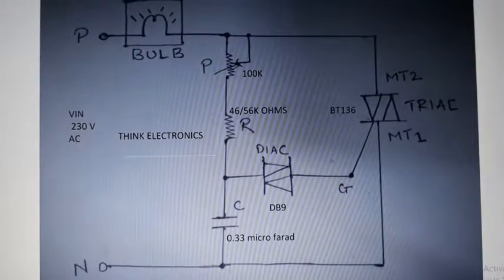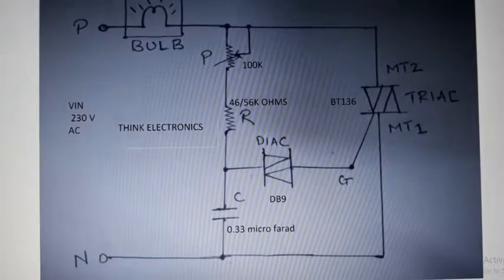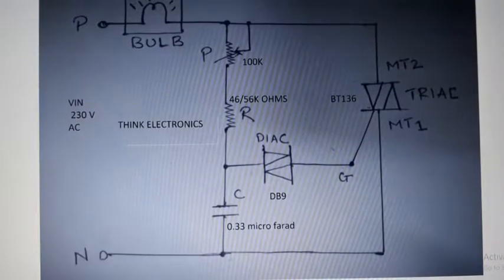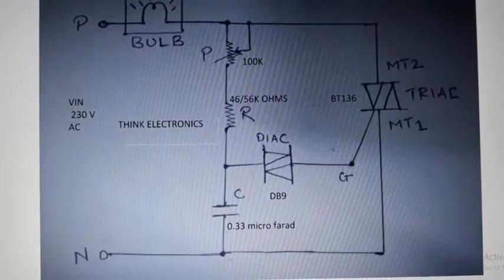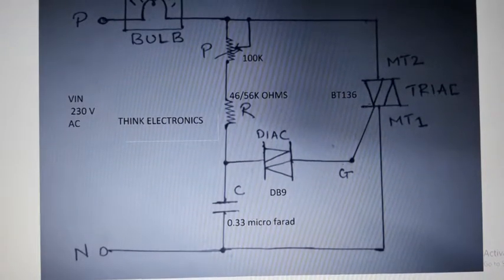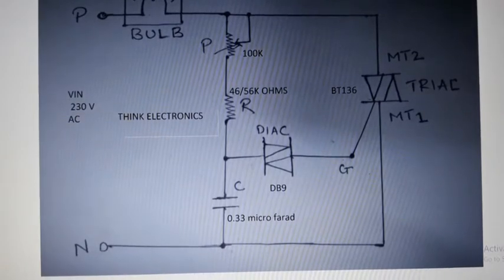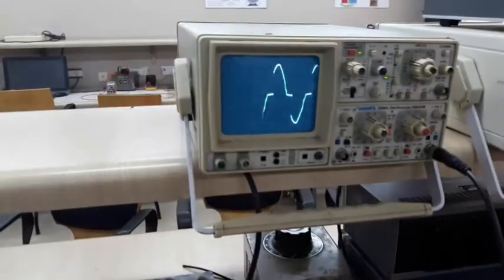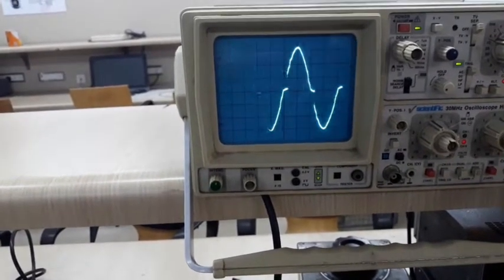DIAC TRIAC LIGHT DIMMER